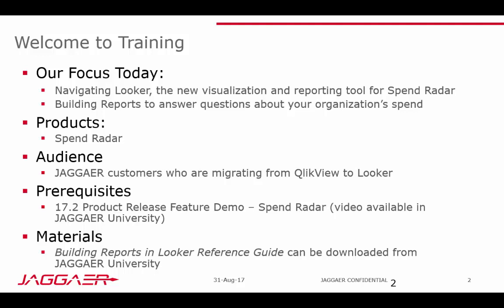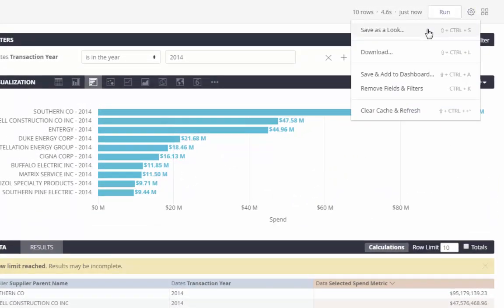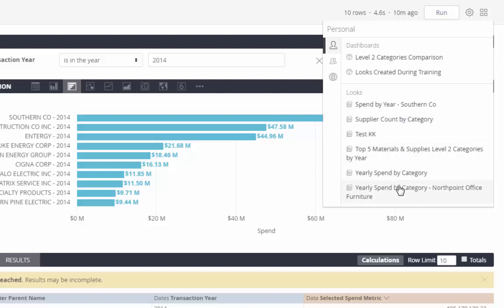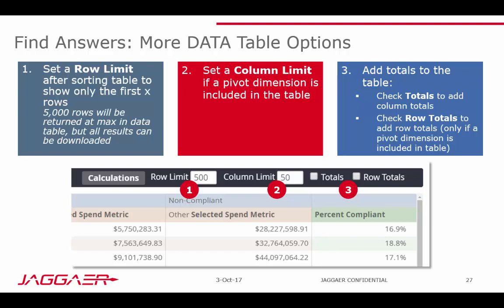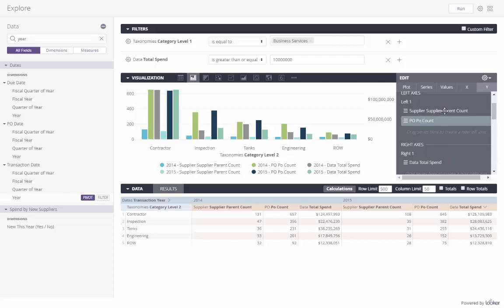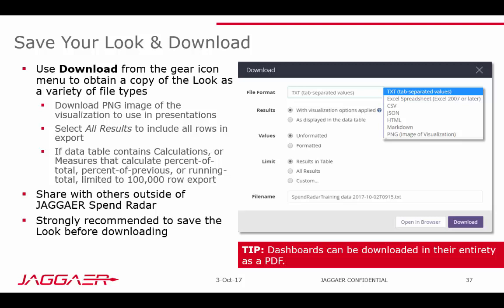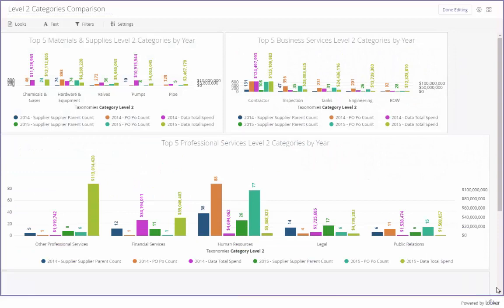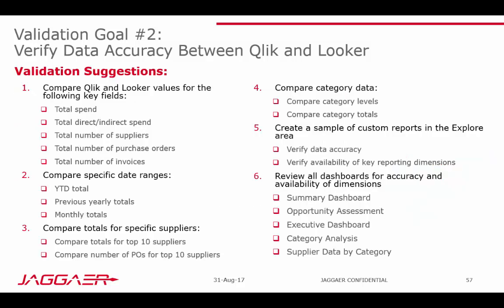Building Reports in Spend Radar (Looker)